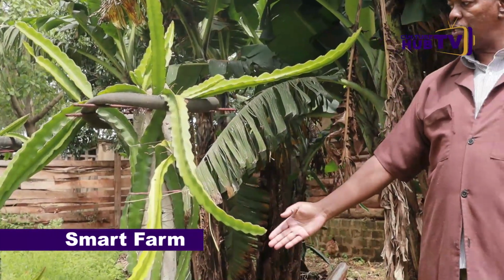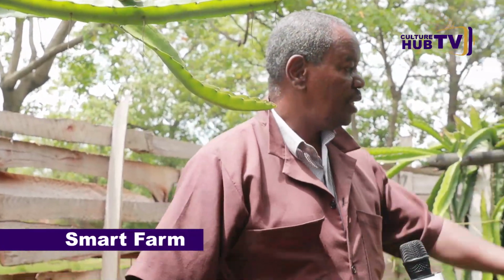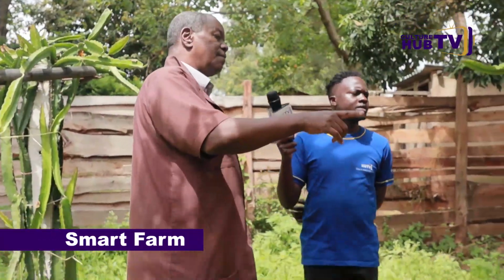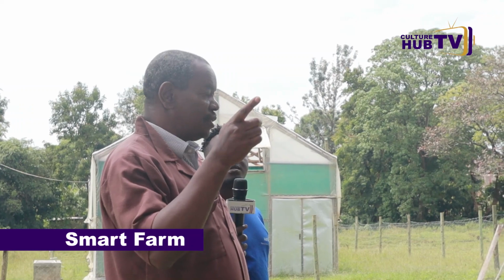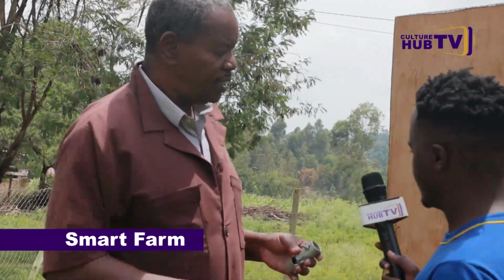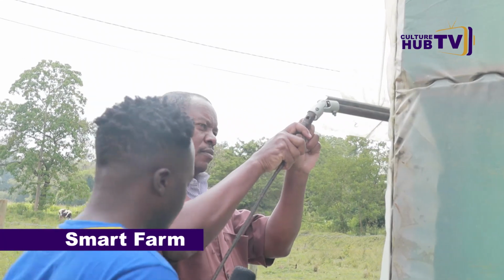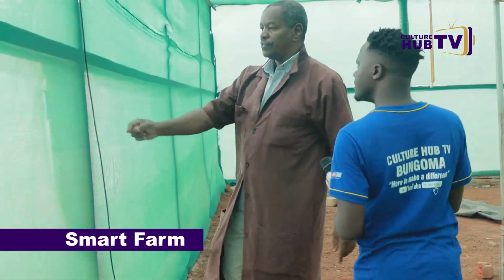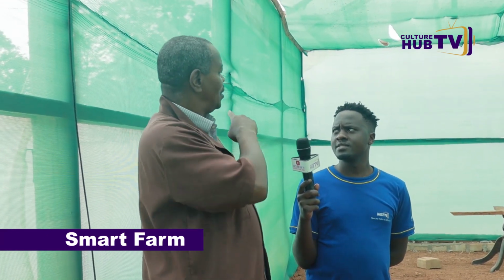Dragon Fruit| Most Expensive Fruit| Keeping Maggots In A Green House| Smart Farm Part 2